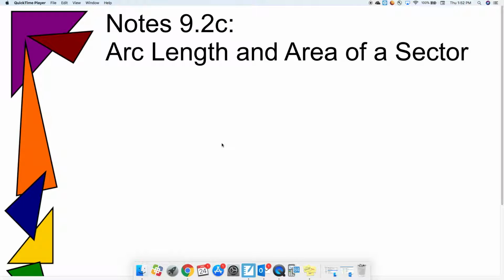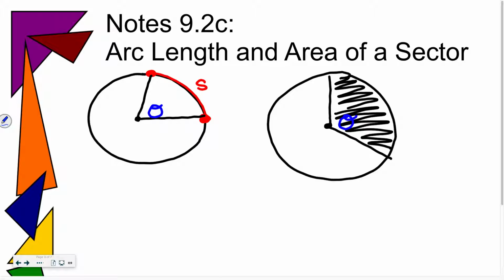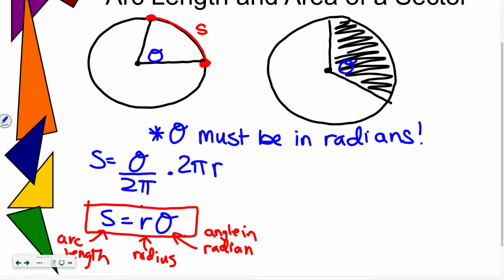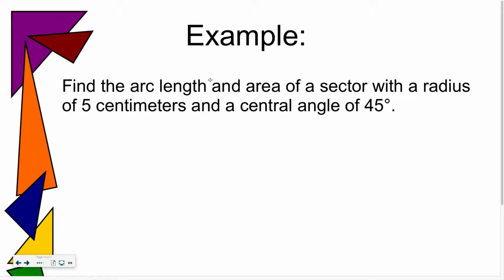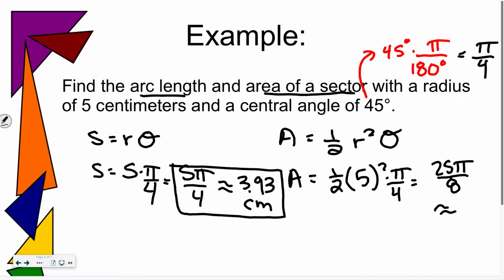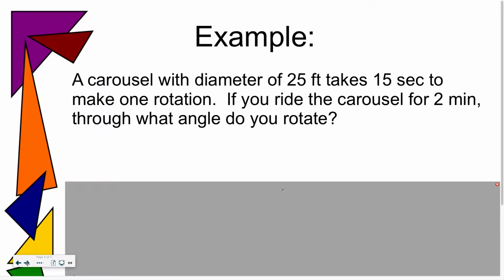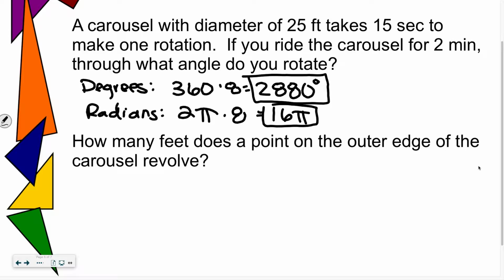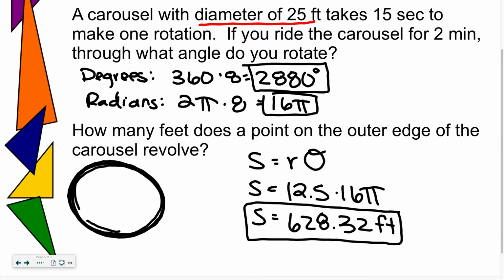Notes 9 2c Arc Length and Area of a Sector